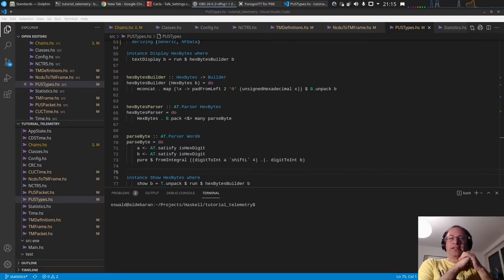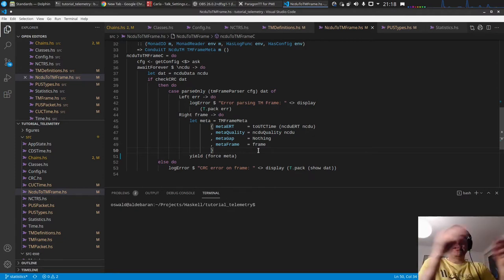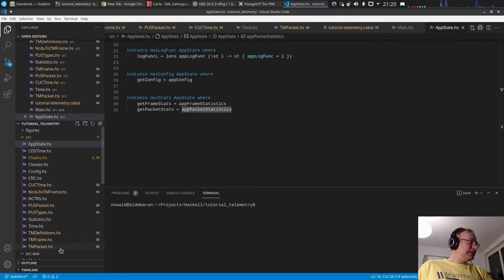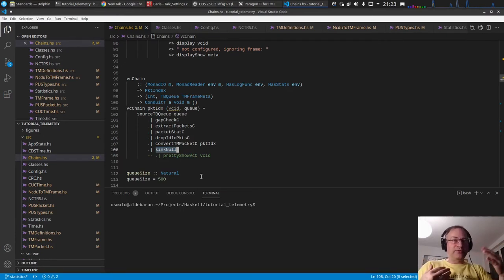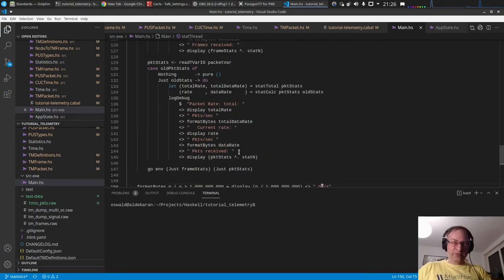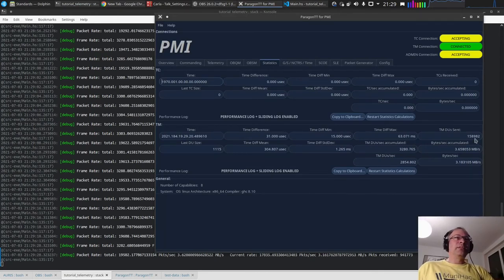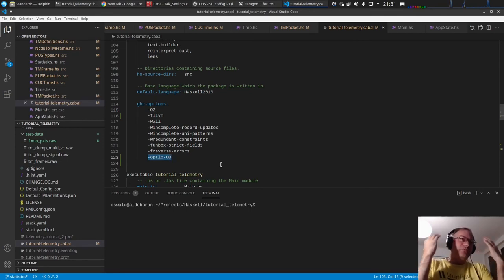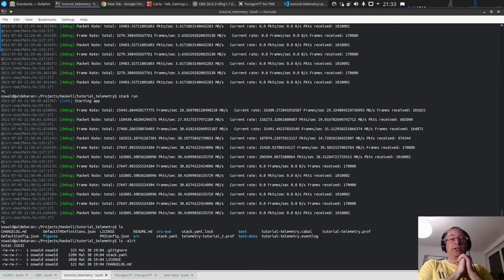Haskell by Example - 15 - Performance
This is video 15 of the series Haskell by Example. In this episode we look at how the work done so far performs with regards of how many frames/pkts can be extracted per second.

The code can be found as usual in the repository
under the tag "Video_15". This is on the statistics2 branch in the repo